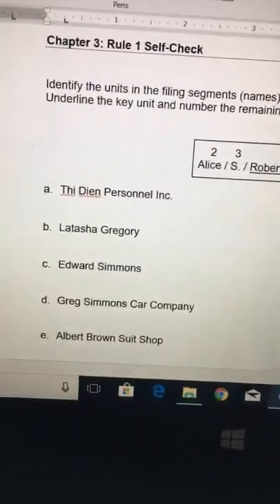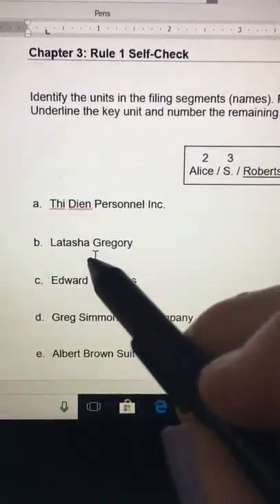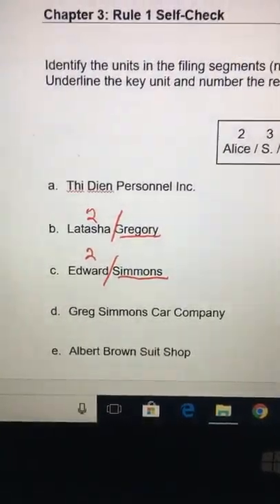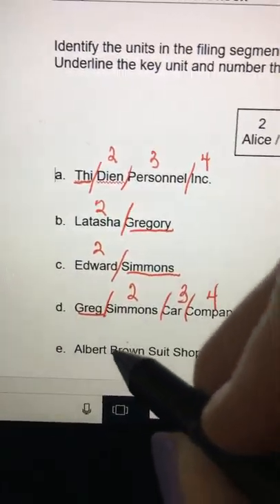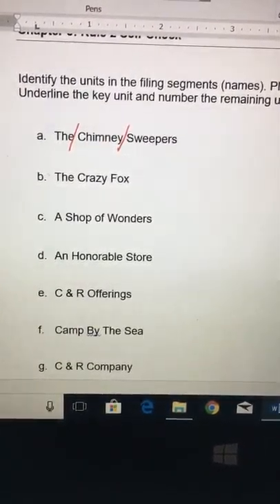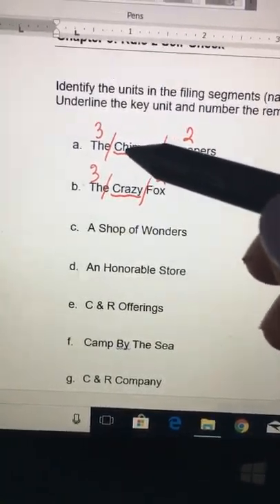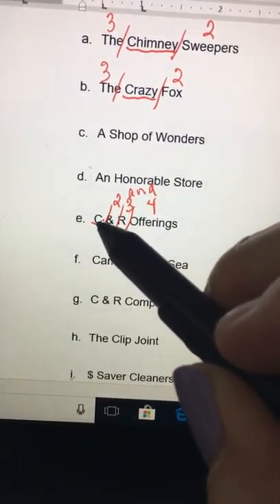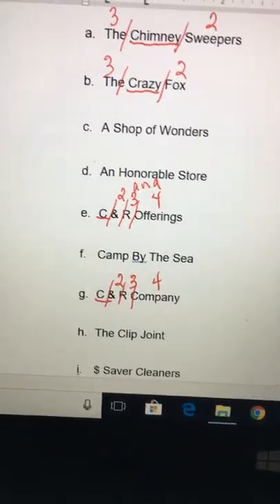Alphabetic Indexing Rules 1 & 2 Review